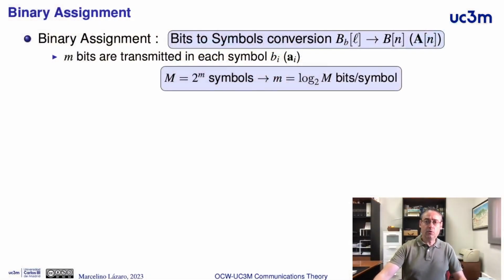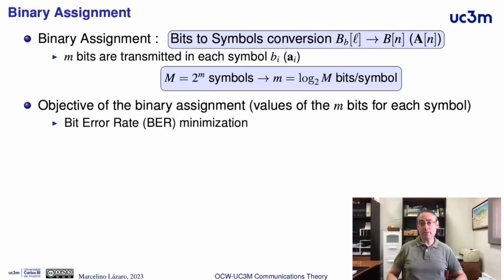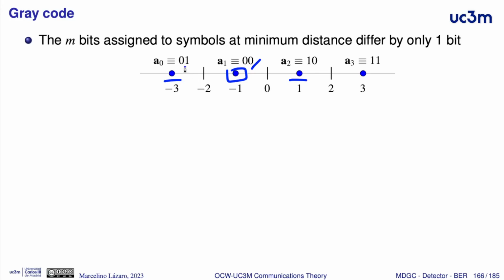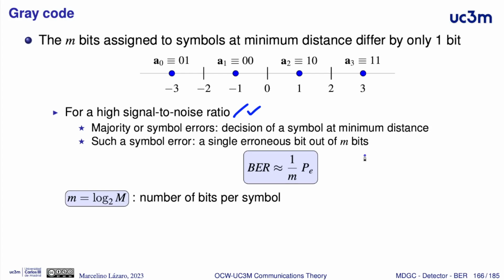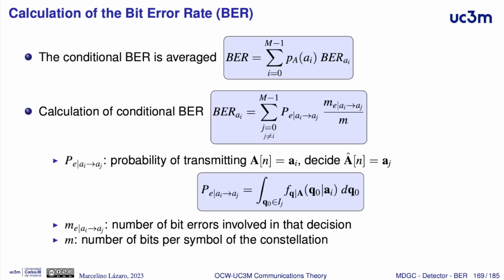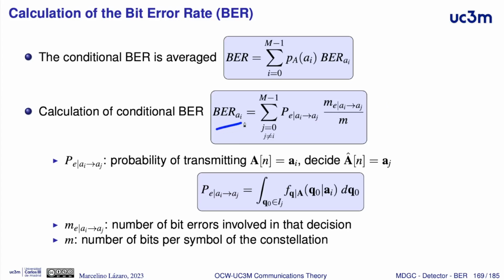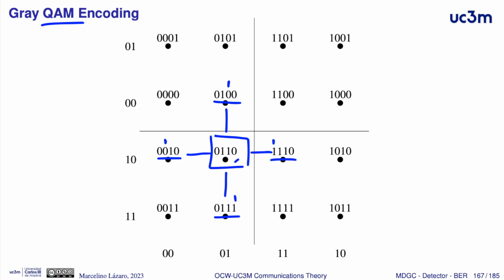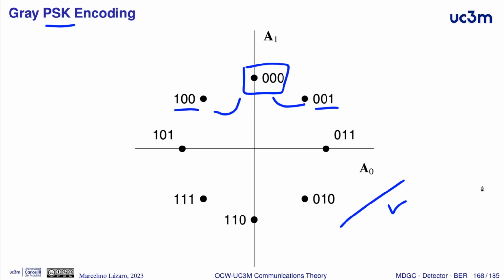3.27. Binary assignment: Gray codes